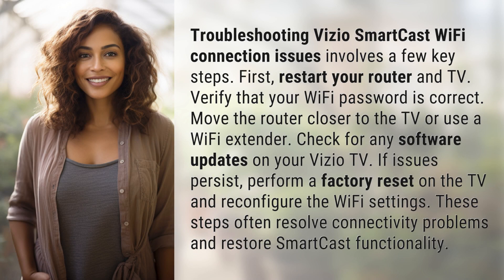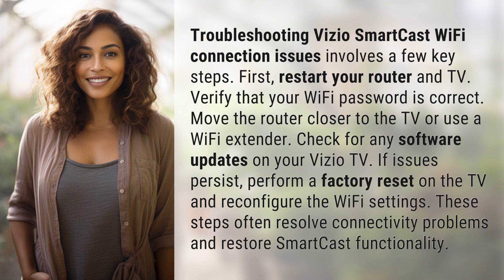How to troubleshoot Vizio SmartCast WiFi connection issues?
Troubleshoot Vizio SmartCast WiFi Connection Issues in 5 Easy Steps 👉 WiFi Connection Fixes 👉 Learn how to quickly troubleshoot and fix Vizio SmartCast WiFi connection issues with these easy steps. Get your SmartCast back up and running in no time!

Laura S. Harris (2024, May 17.) How to troubleshoot Vizio SmartCast WiFi connection issues?
    🌐 AskAbout.video